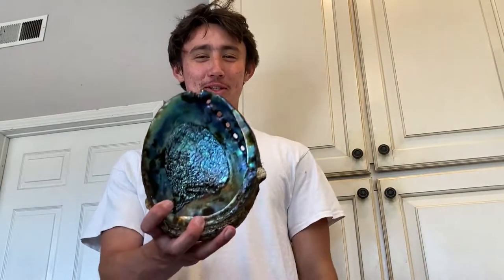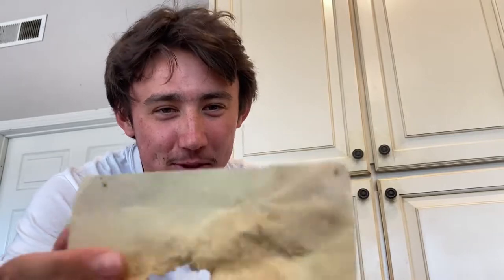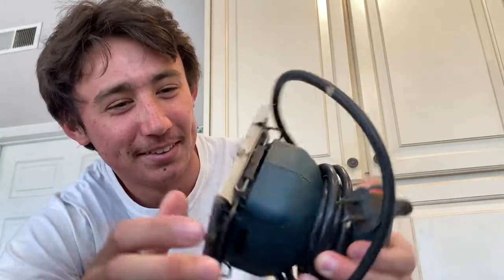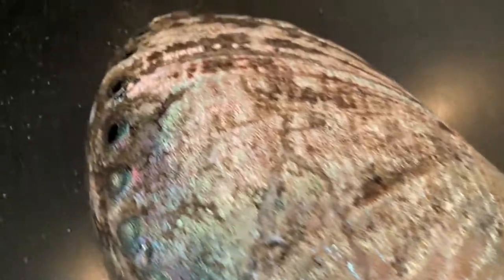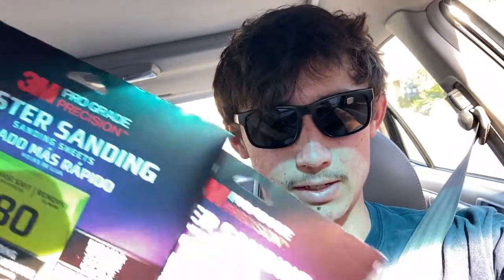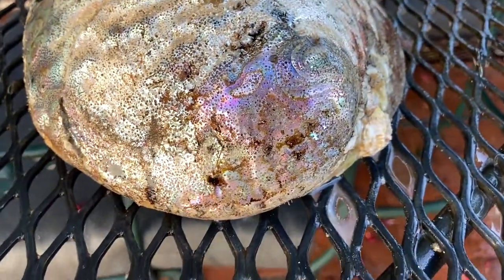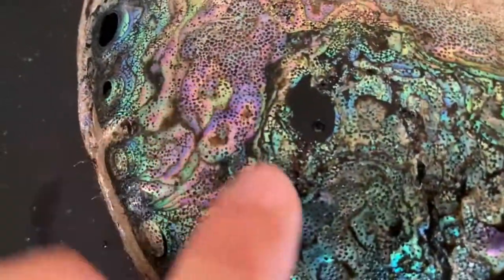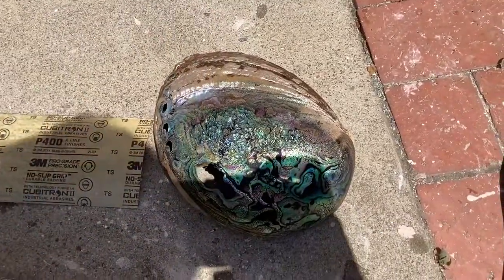Full Abalone Shell Polishing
!!WEAR A RESPIRATOR WHEN YOU DO THIS!!!
polishing a full abalone shell as opposed to just the small fragments. both sides produce that cool color show